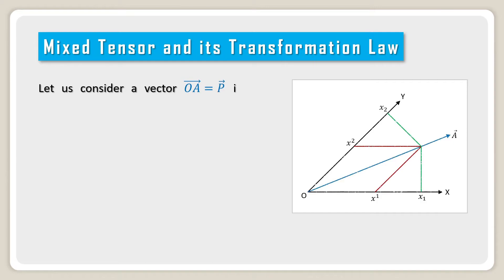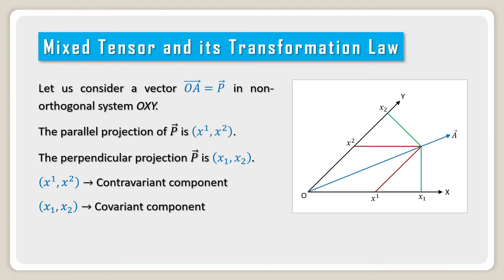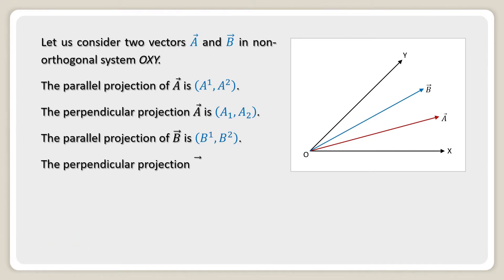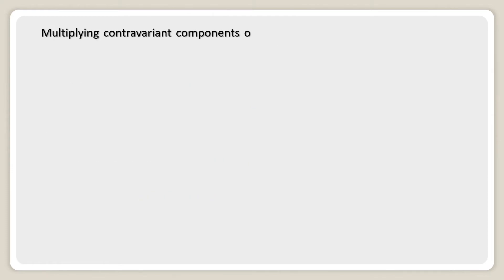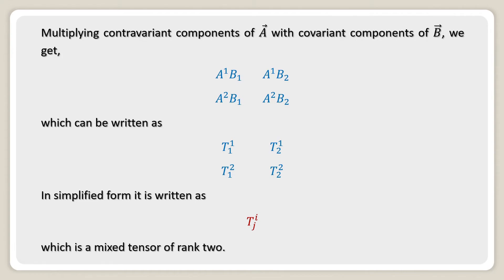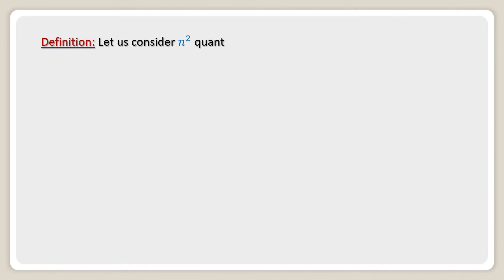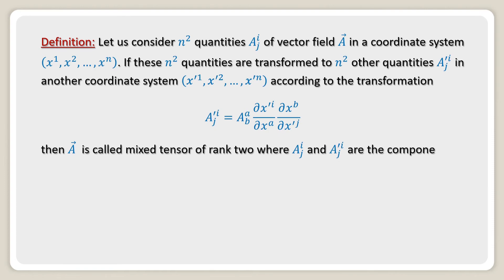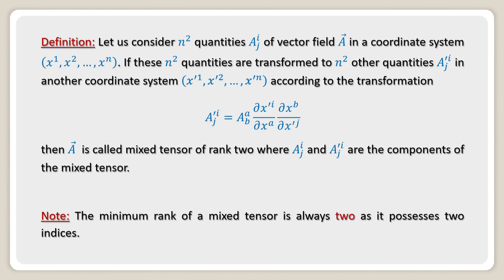Mixed Tensor and its Transformation Law || Mathematical Explorations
In this video, we will discuss about mixed tensor and its transformation law.